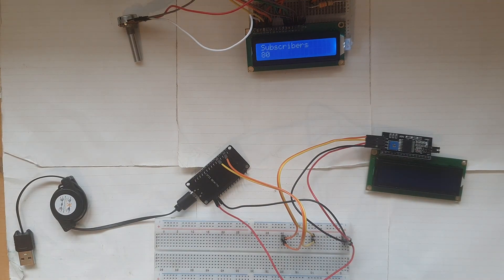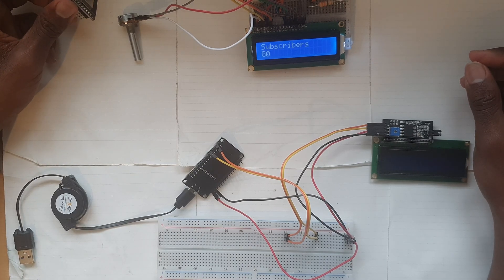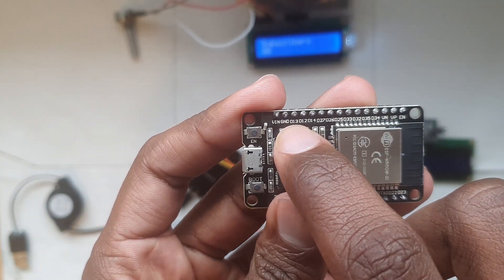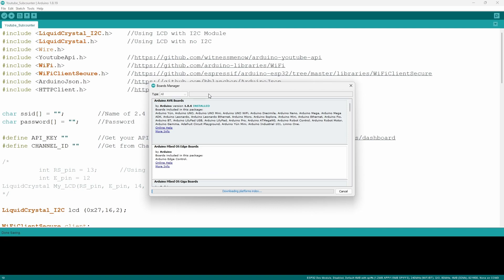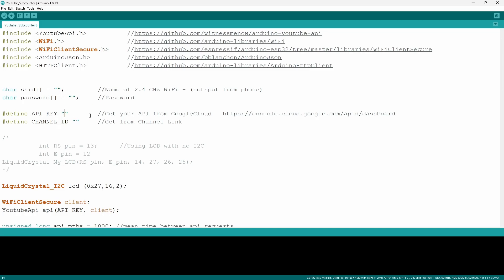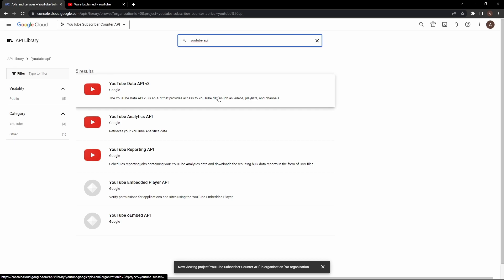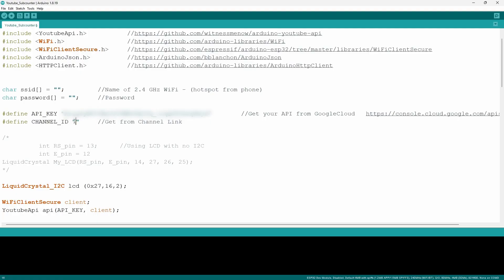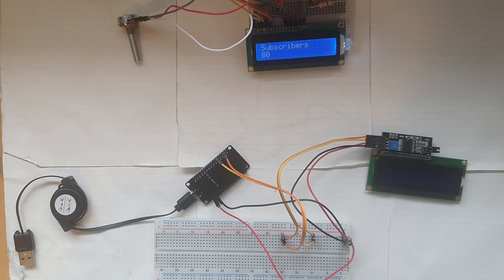How I Made my live YOUTUBE Subscriber Counter | Using an ESP32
I go over the counter that is constantly present in my arduino series. I have went over the code, the libraries along with any installation, and the data you need to include into the script

To get yourself the esp32 WiFI board
Jumper wires
Breadboards
LCD 1602a 16x2 without lcd
LCD 1602a 16x2 with lcd
Standalone I2C module
usb micro b
To become apart of our discord community, join through;

Appreciate it

0:00 intro
0:15 Background
0:57 circuit layout
1:28 Code
4:22 Outro